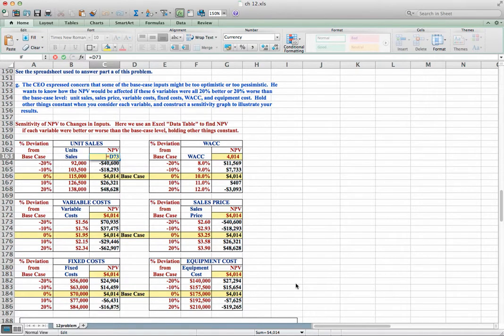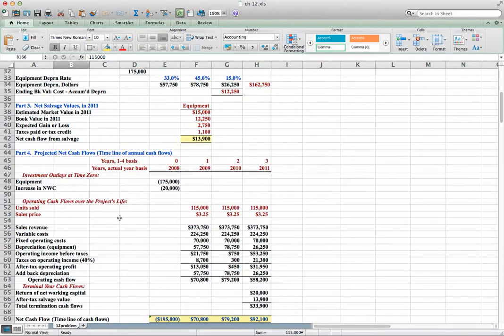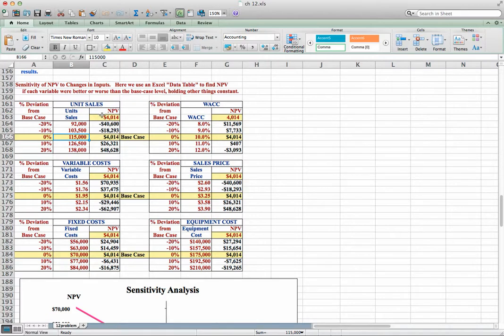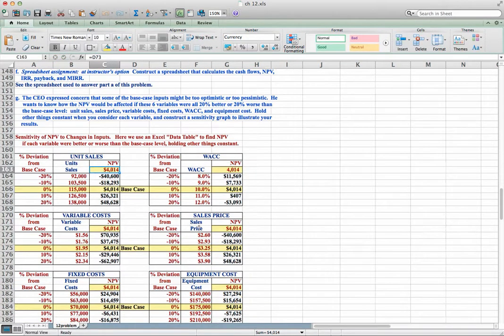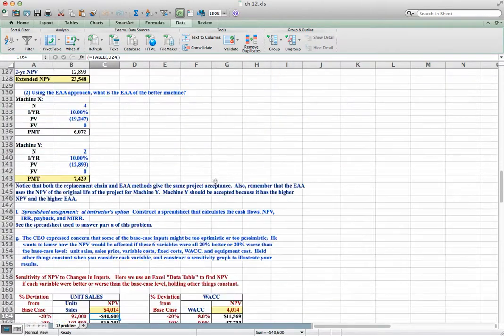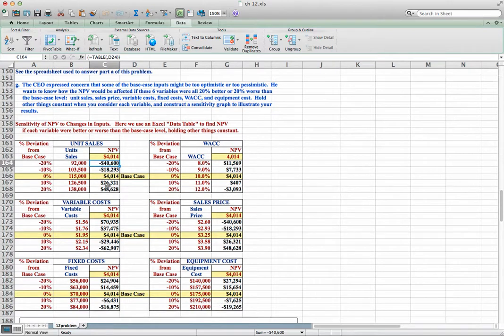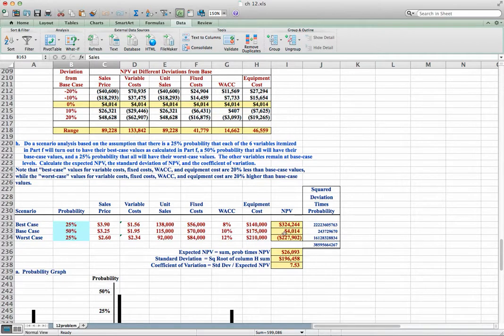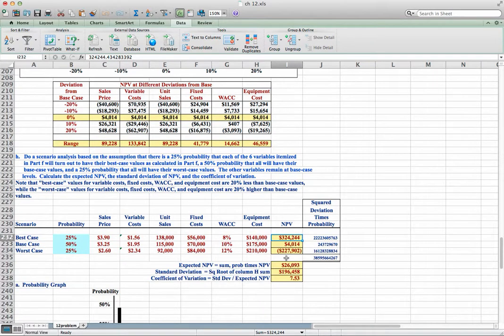Chapter 12 Pt. 5.mp4